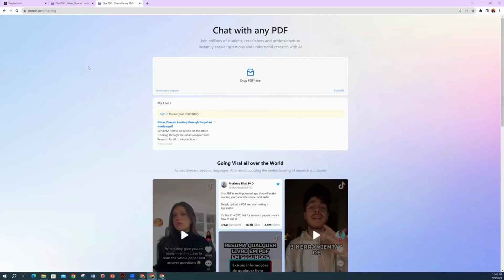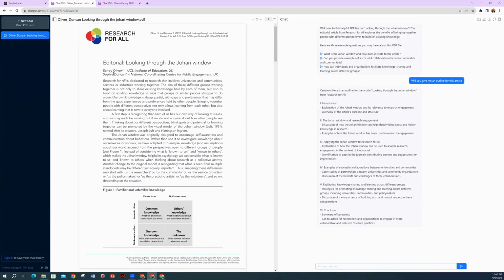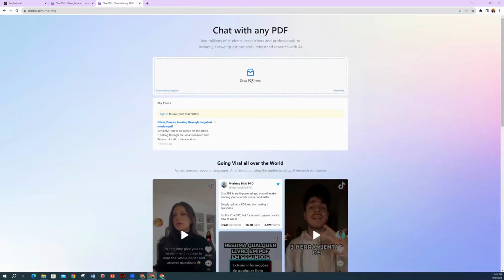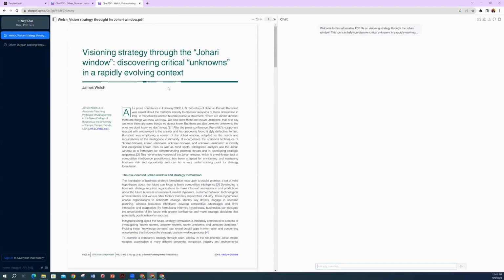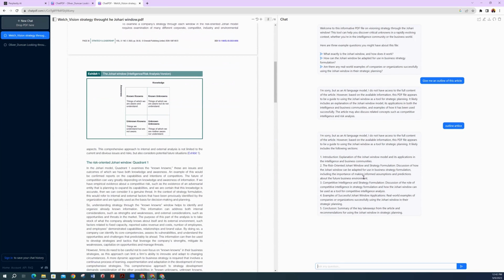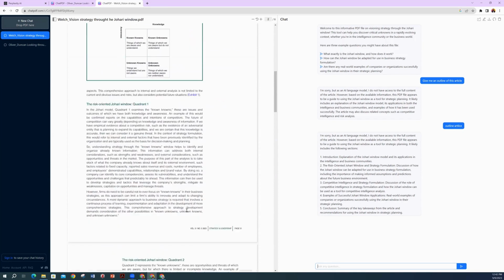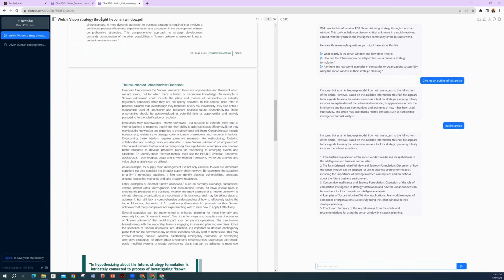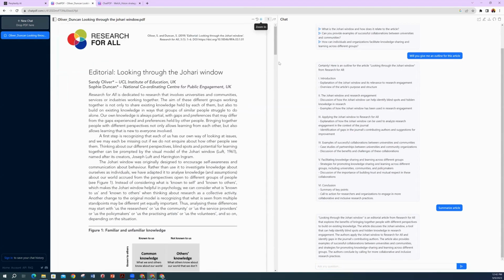"Unlocking PDFs with ChatPDF: Article Summaries and Discussion Questions Made Easy!"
Description:
📚 Are you tired of spending hours reading lengthy articles and trying to extract the key points for discussion? Say hello to ChatPDF, your new best friend for efficient article analysis! In this video, I'll walk you through how to use ChatPDF to effortlessly generate article summaries and discussion questions.

📖 I've chosen two thought-provoking articles, "Editorial: Looking through the Johari window" and "Visioning strategy through the 'Johari window': discovering critical 'unknowns' in a rapidly evolving context," to demonstrate the power of ChatPDF. With this tool, you'll be able to dive deep into any PDF document, whether it's for research, education, or simply staying informed.

🤖 ChatPDF uses advanced AI technology to analyze your PDFs and extract essential information. It can provide you with concise article summaries, perfect for those on-the-go, and generate thought-provoking discussion questions to engage your audience or class.

🎥 In this video, I'll guide you through the process of uploading your PDF, extracting a summary, and creating discussion questions effortlessly. Whether you're a student, teacher, or researcher, ChatPDF can save you precious time and help you focus on what truly matters – understanding and discussing the content!

💬 So, if you're ready to streamline your PDF reading and make the most out of your articles, watch this video and discover how ChatPDF can be your secret weapon in the world of information analysis and discussion preparation!